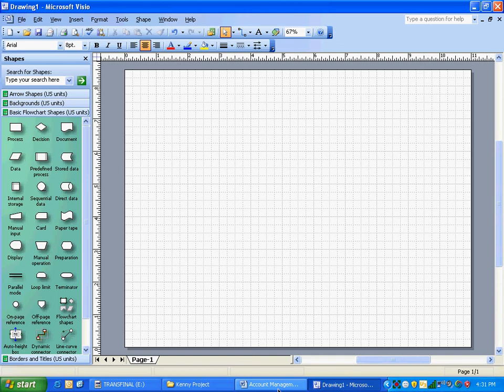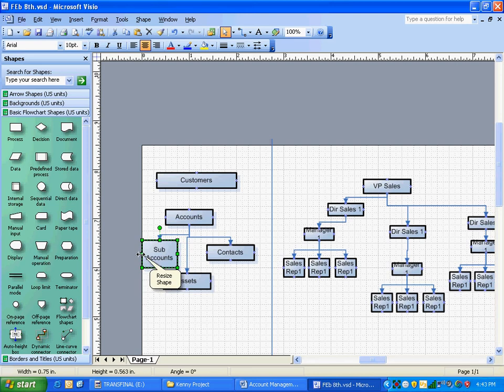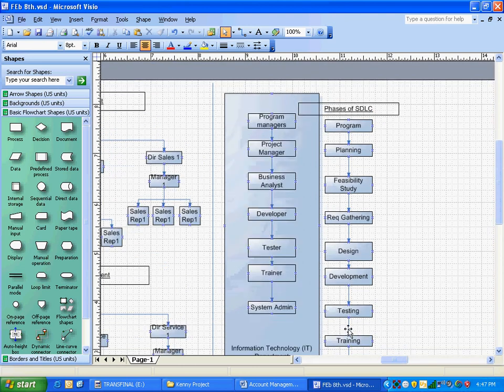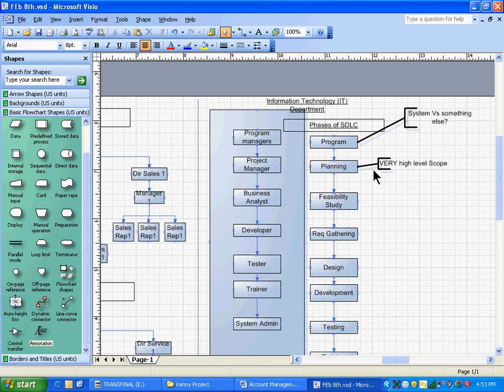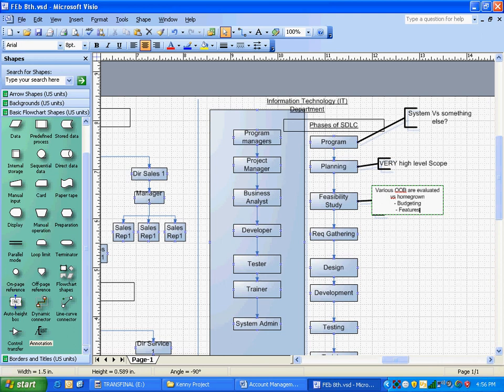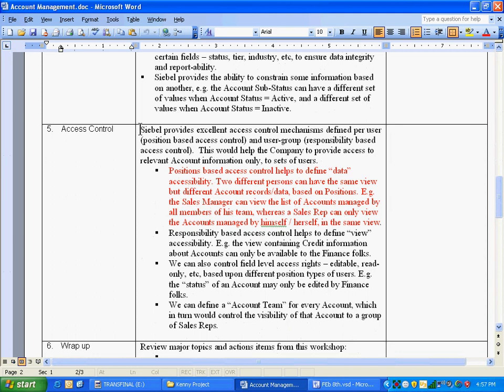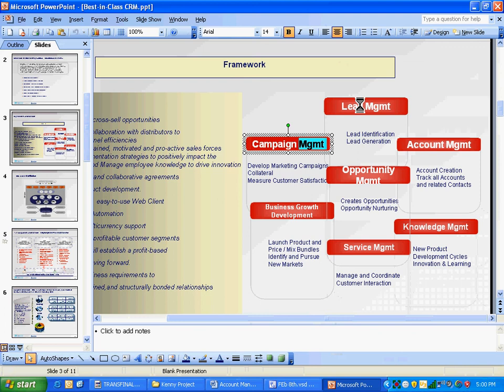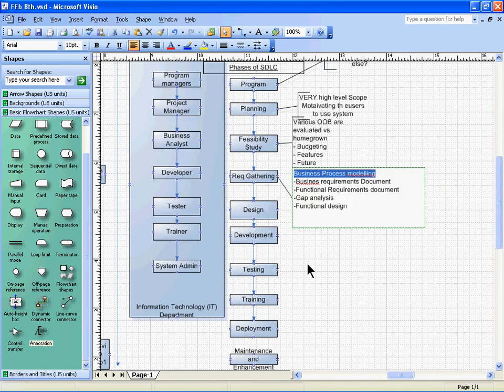Quick discussion of documents Bobby Feb 10th_split1.avi